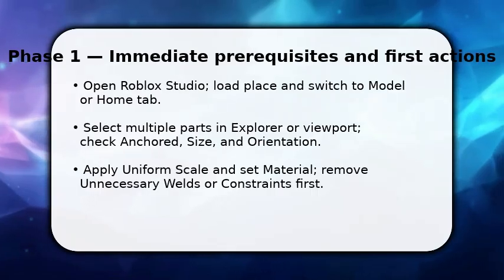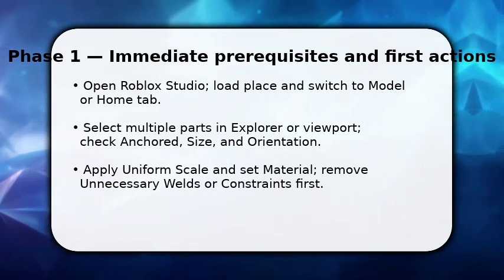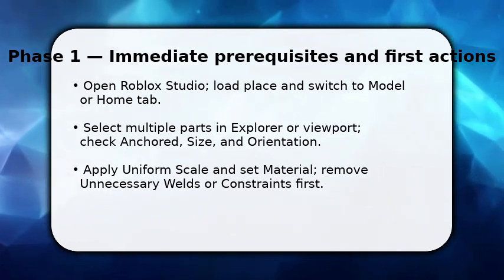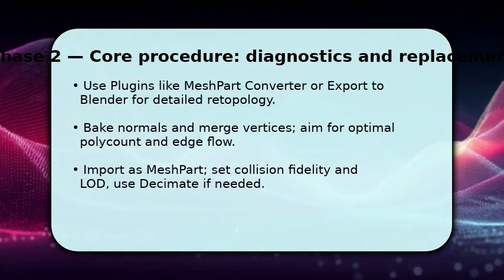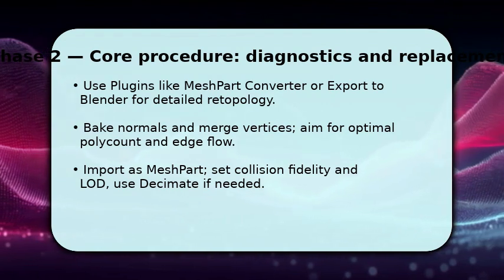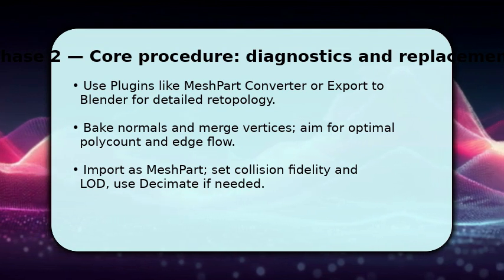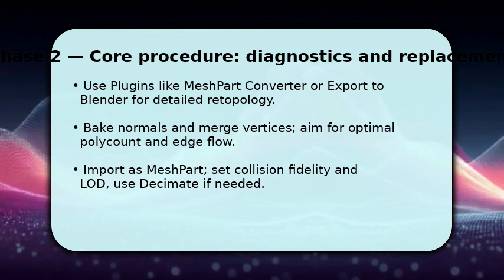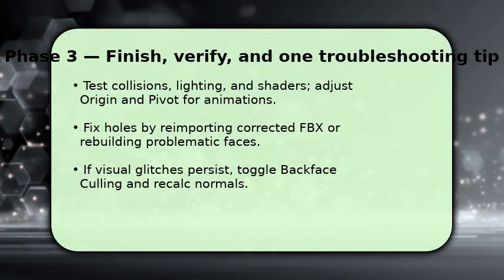How to Mesh Parts in Roblox Studio (updated)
How to Mesh Parts in Roblox Studio (updated) | 🔒 Surfshark VPN Deal — Stay private and secure. $1.99/mo + 3 Months Free ▸

Dive into the world of Roblox Studio as we explore advanced techniques for meshing parts. This updated guide covers essential tips and tricks to create seamless, high-quality models in your games or projects.

Roblox Studio, mesh creation, 3D modeling, part assembly, roblox tutorial, seamlessly mesh parts, high quality Roblox game design, advanced meshing techniques for Roblox, best practices in Roblox part joining, improve your Roblox projects with better meshes